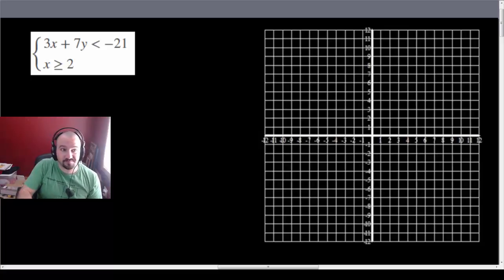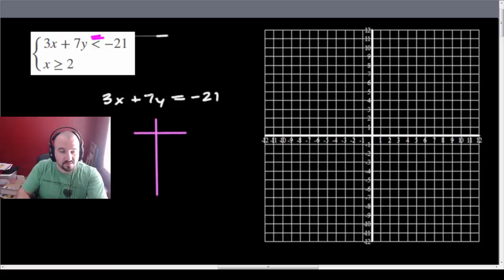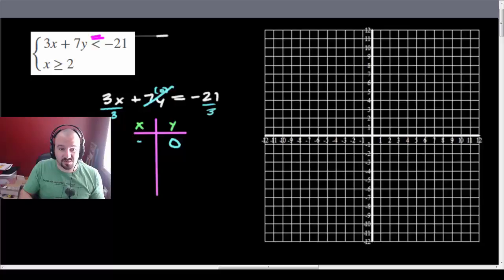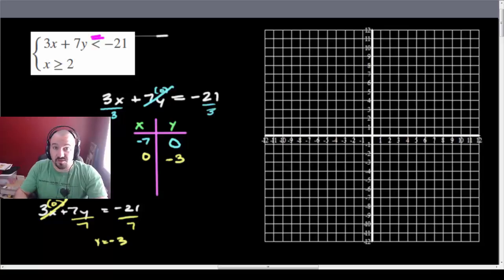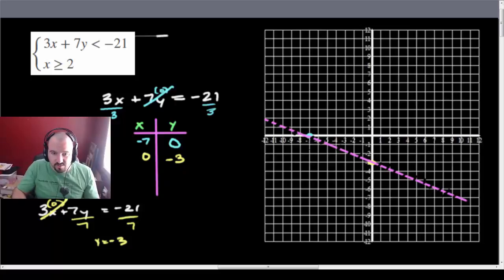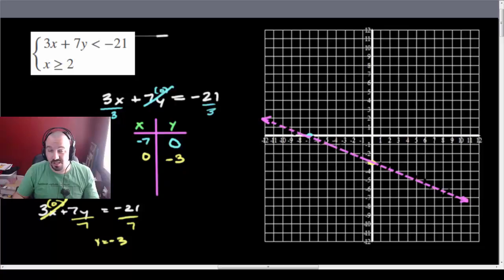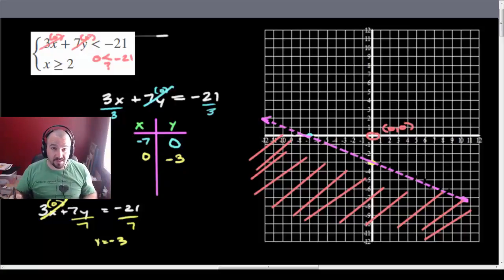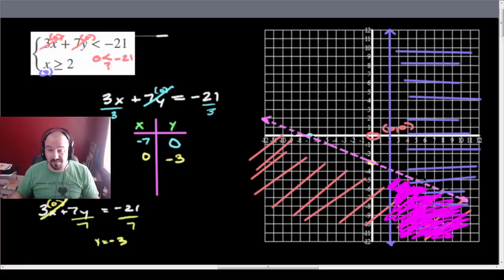Graphing Inequalities and Systems of Inequalities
Using points to graph inequalities